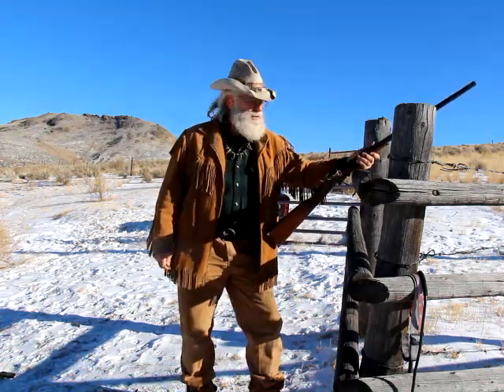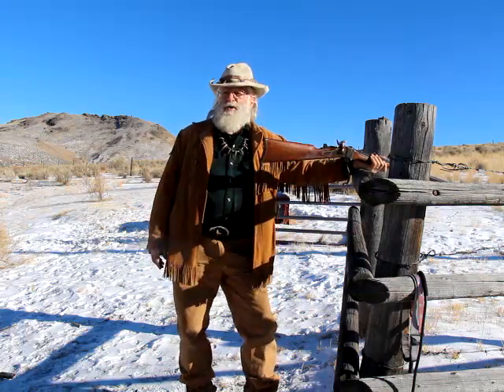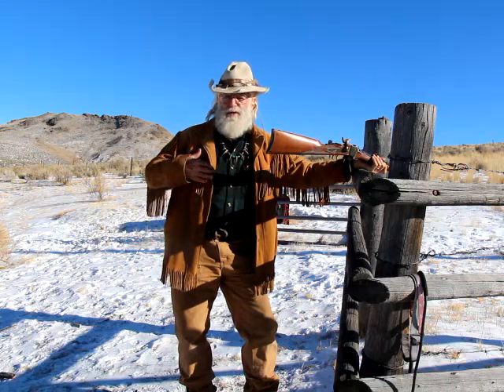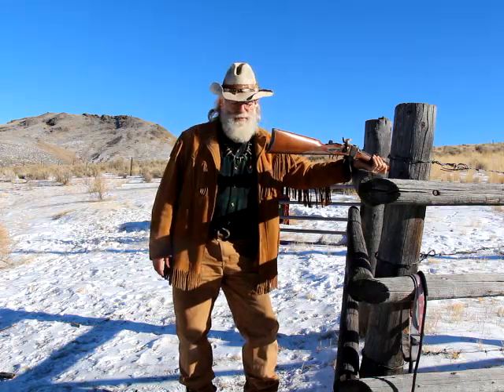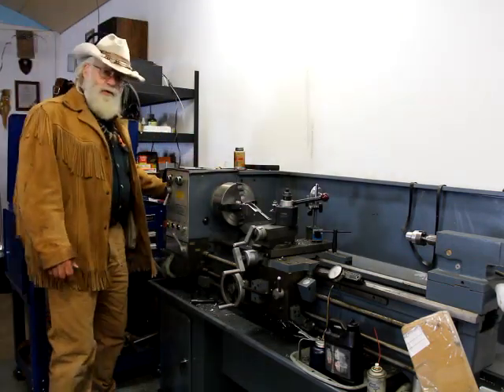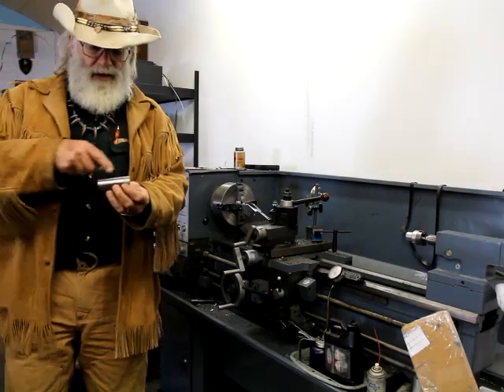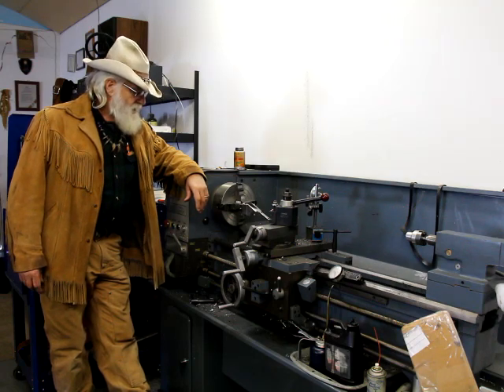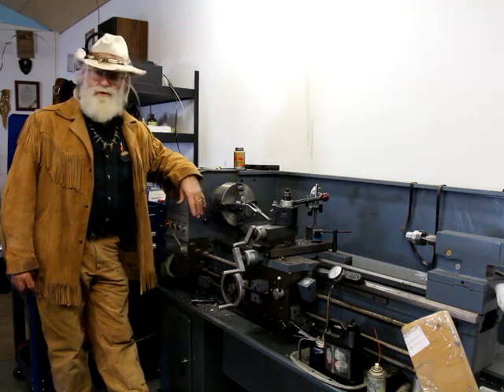Coffee w Buckskin Dave Progress on the 50 90 Sharps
Back to the waiting for part game again.  I did get the barrel threaded with the square metric threads and some parts have arrived but the next tool is thee chamber reamer that has been delayed 1 week to 10.  Until then Merry Christmas.  Note: All shooting is done on my dedicated range.